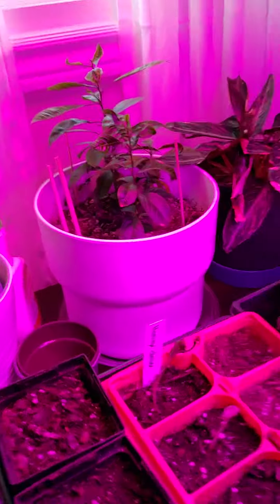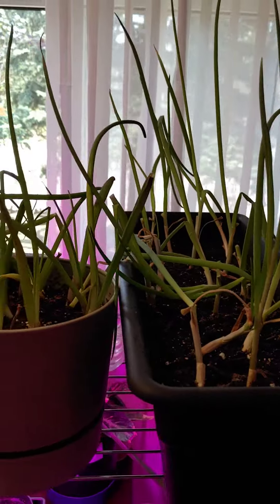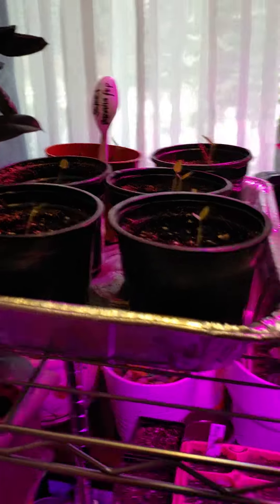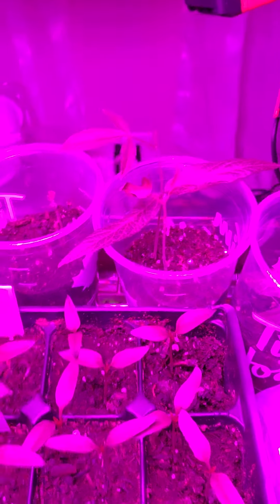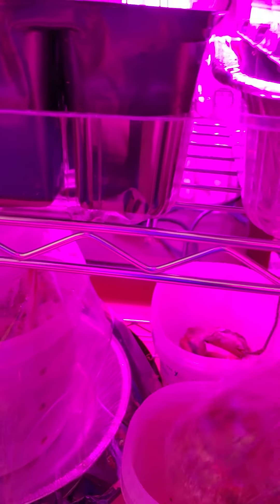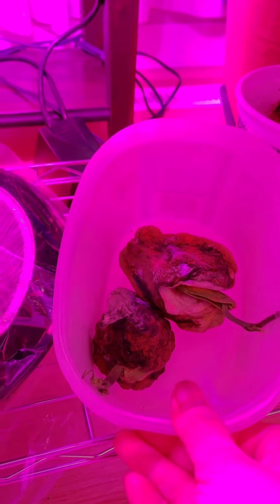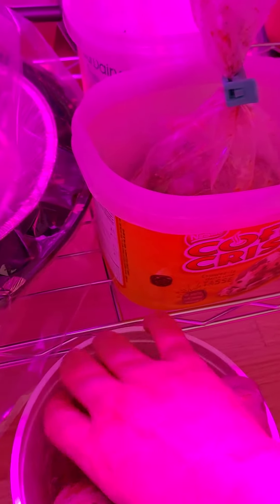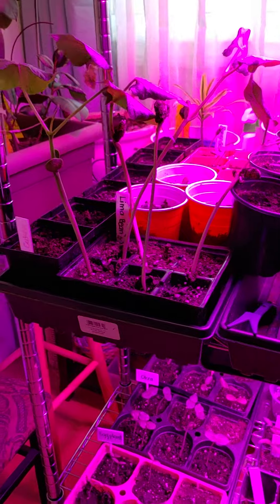Spring 2022 gardening kickstart in Calgary